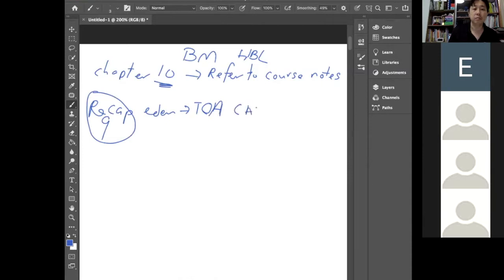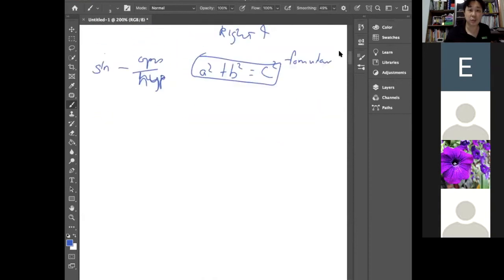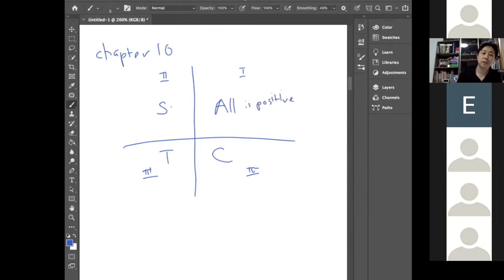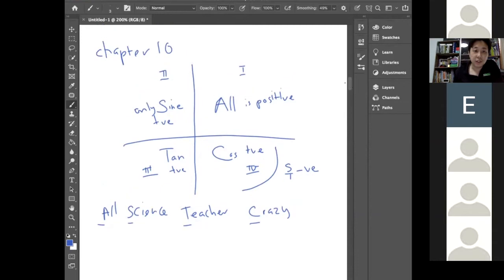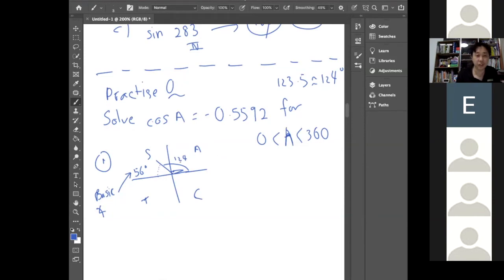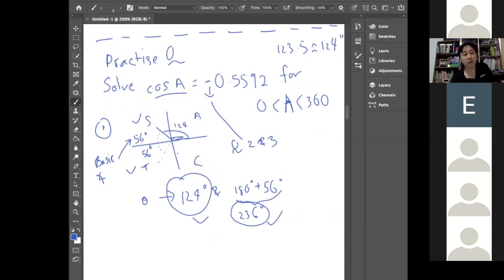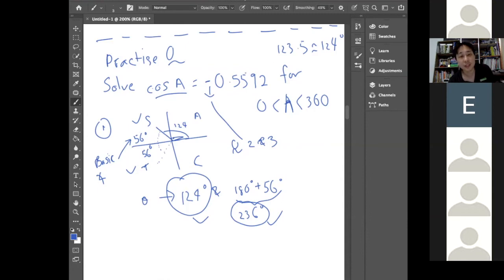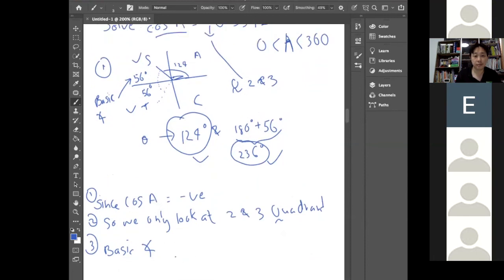Lesson Stream BM chapter10 Trigo Angles